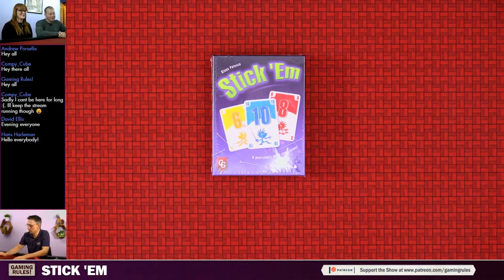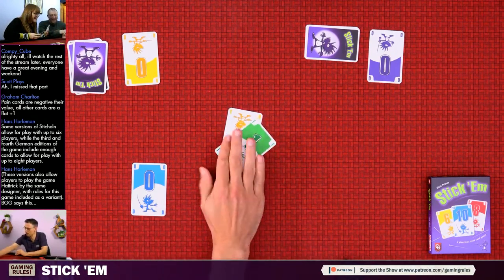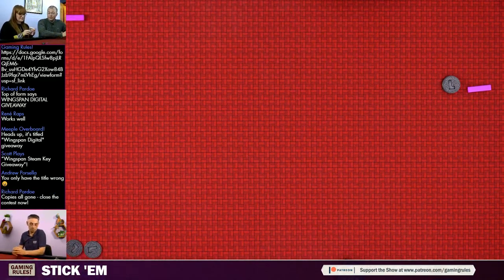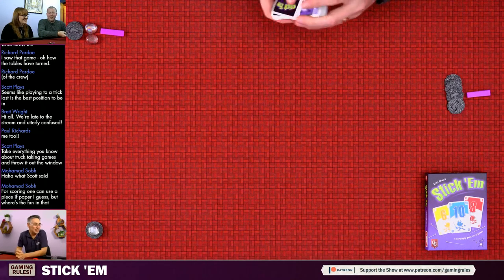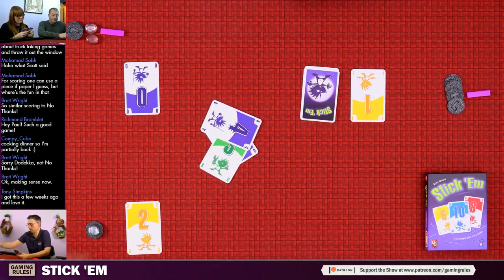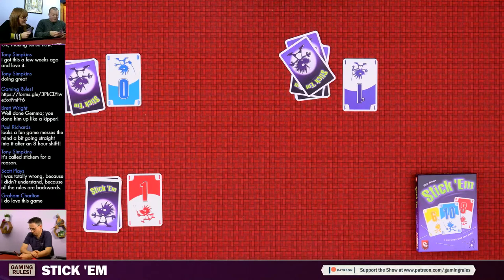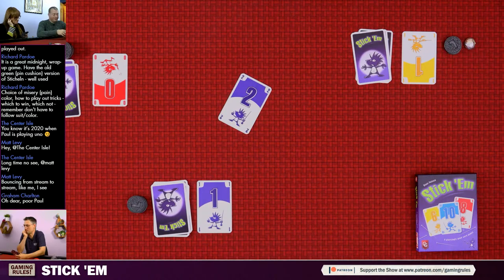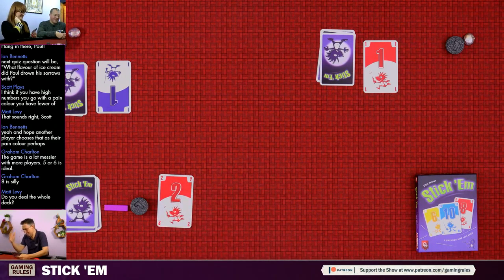Stick 'Em - Learning and Playthrough